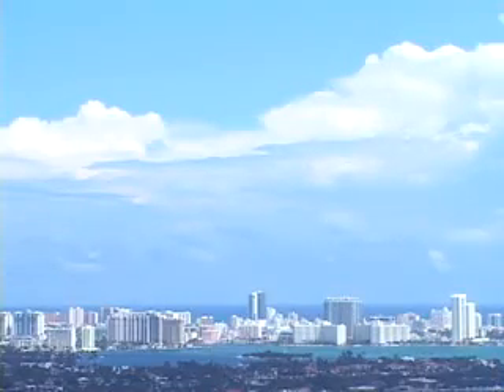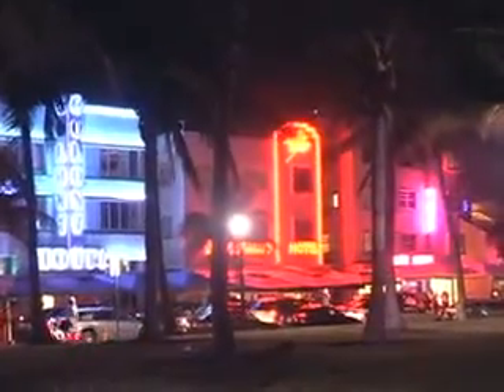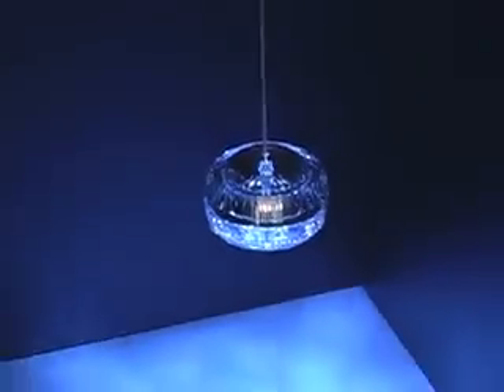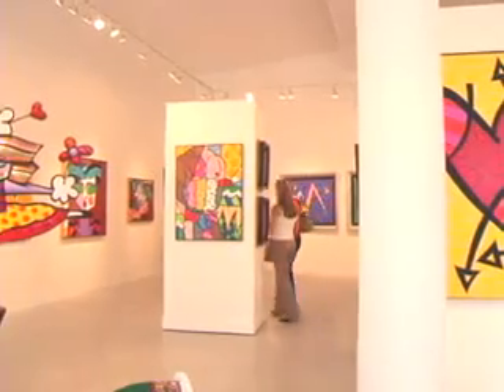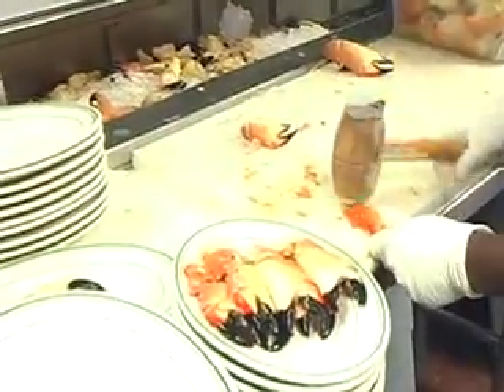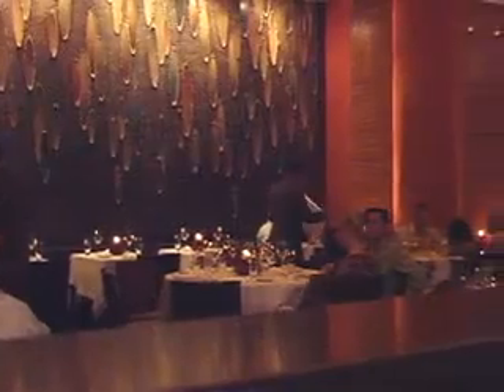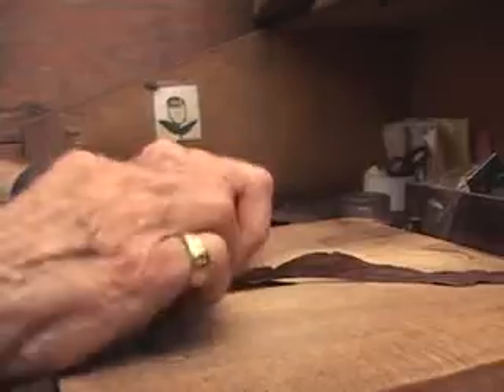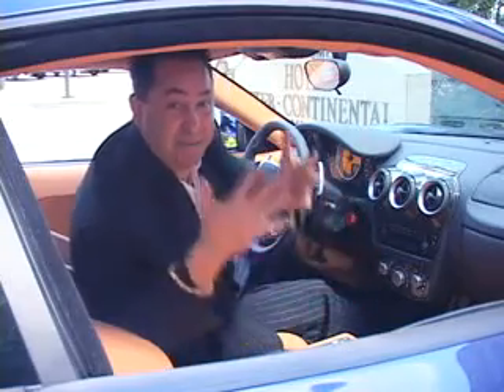Travel Tips for Miami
Miami